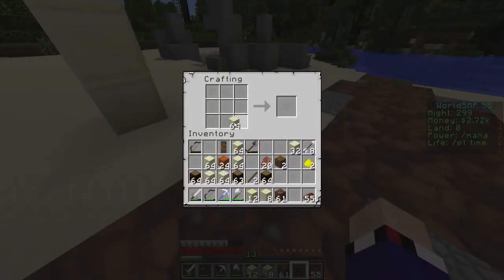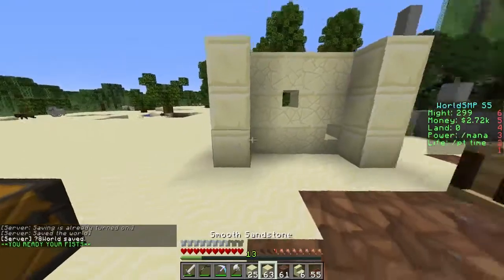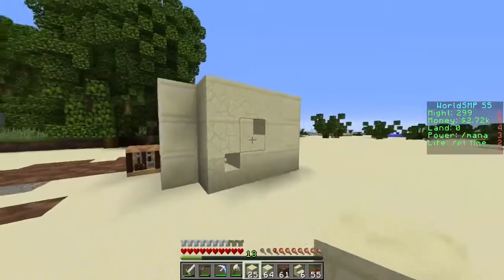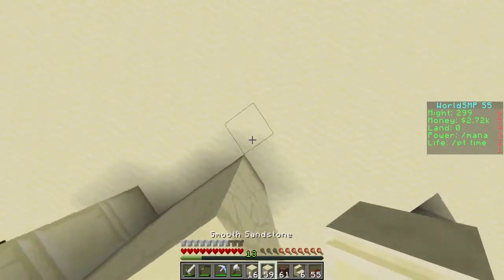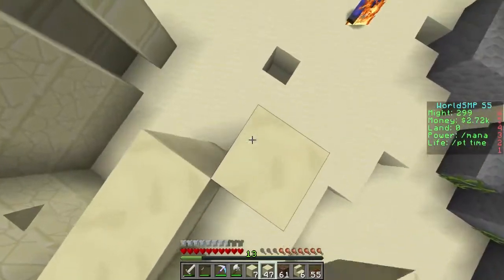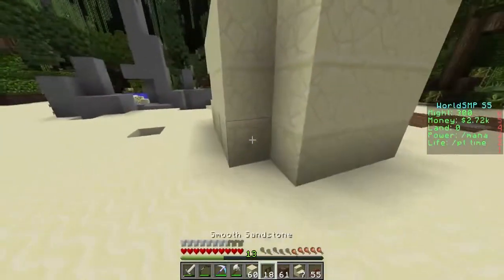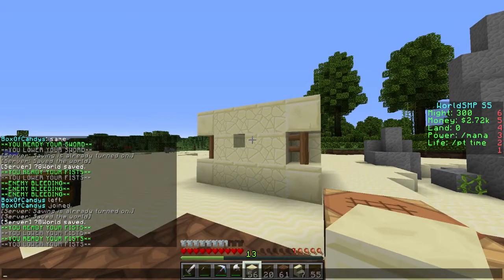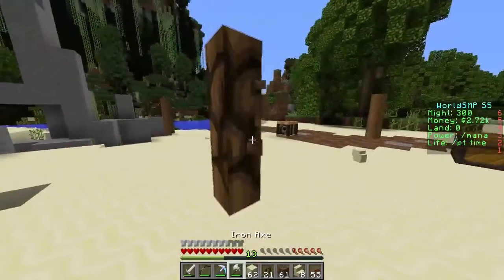Minecraft TheWorldSMP::S5:E09 "Trying A New Style"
It was started by RaineMan11 on December 8th, 2013. VanillaVerse is a public Minecraft server - home to the greatest Vanilla SMP Community!  Equipped with lots of features, different game modes, and a great community, you should come play with us today!

Intro: ProleteR - Stereosun
outro: ProleteR - Heather

Upload Schedule:

Monday- Building With RaineMan11
Tuesday- TheWorldSMP
Wednesday- Random Games
Thursday- TheWorldSMP
Friday- Survival Games
Saturday- POSSIBLE LIVESTREAM
Sunday- Off